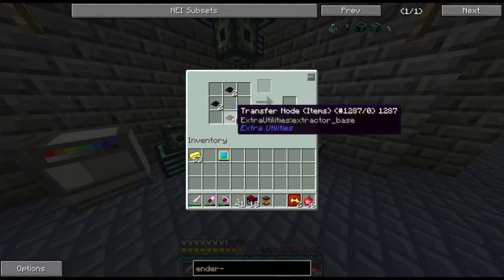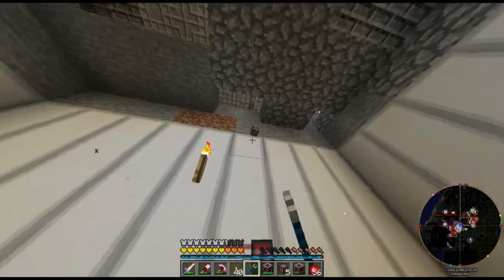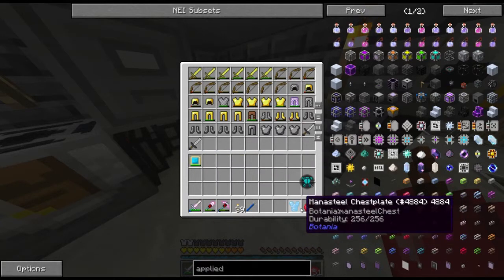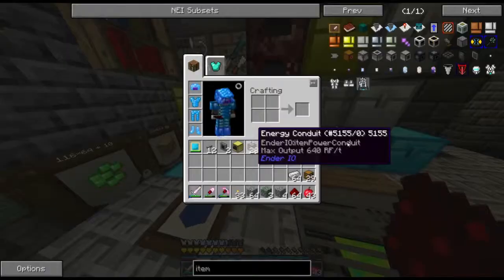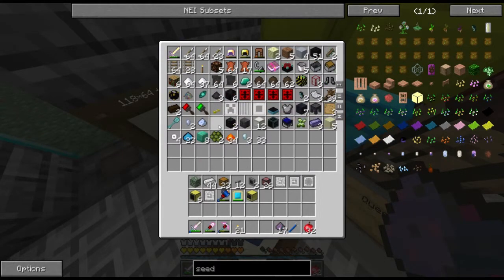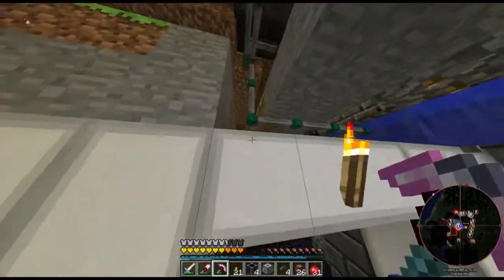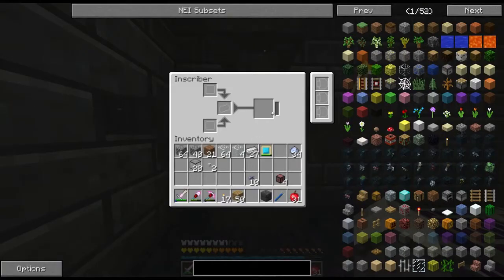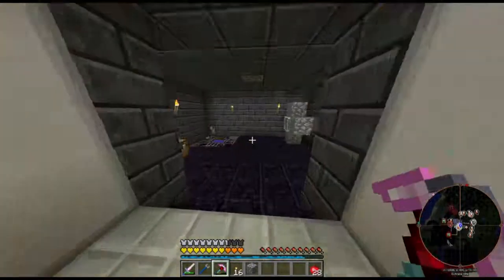FTB: Direwolf20 1.7.10 E11 | AE Begins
Holy cow its been forever since I've uploaded a video. I haven't been uploading because I was feeling a little down on how I was doing but hey cant all be winners so I started up doing it again anyway.